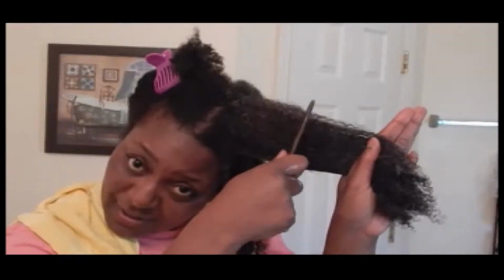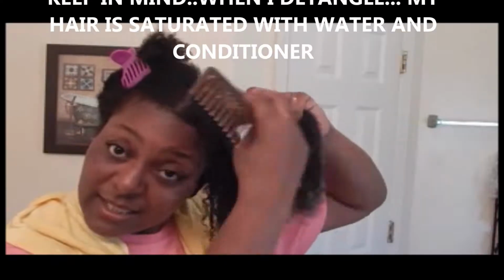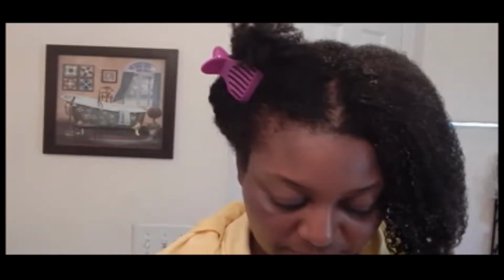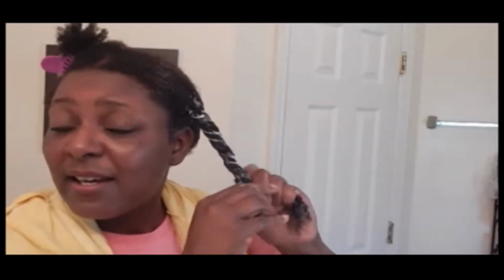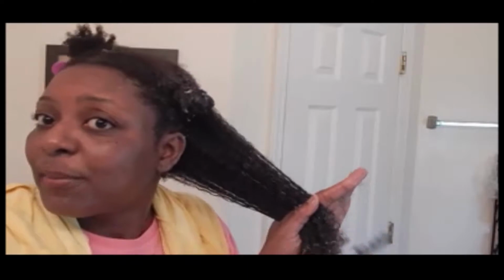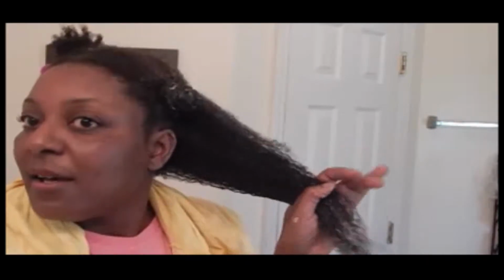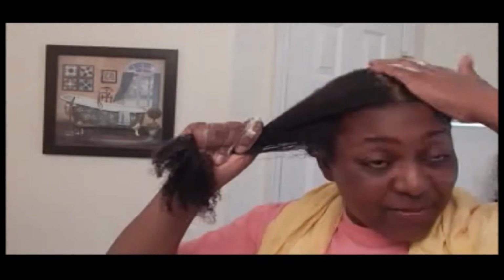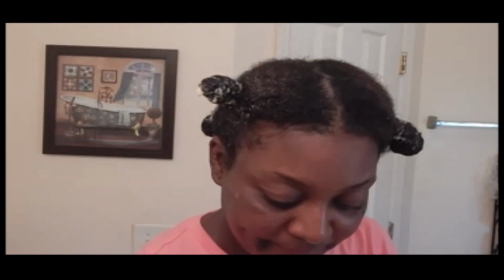How I Comb Detangle My Fine Type 4abc Hair!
Hi guys! In this video I demonstrate how I detangle my fine 4abc hair.

Peace💞

Products Used:
Tea Tree Tingle Conditioner---Amazon or Trader Joe's

Suave Almond and Shea Butter Conditioner--Walmart/Family Dollar